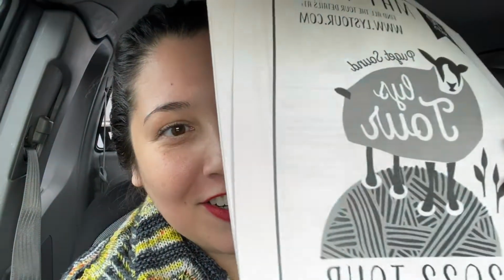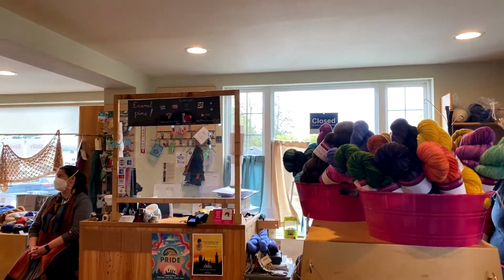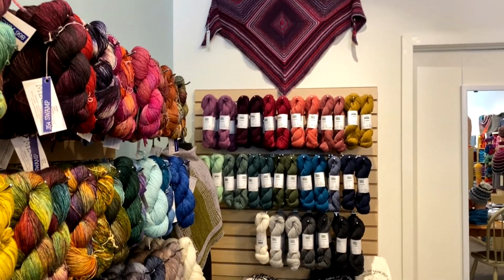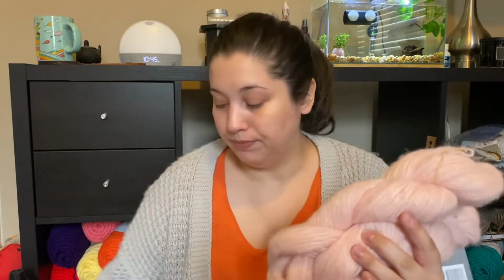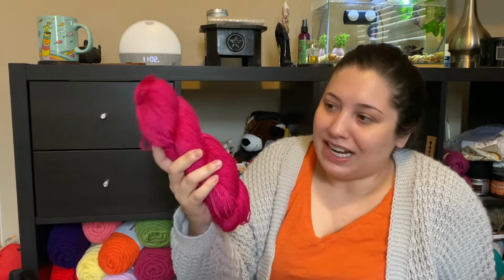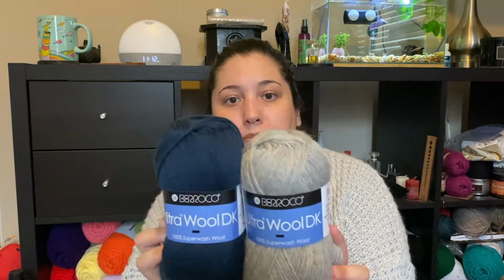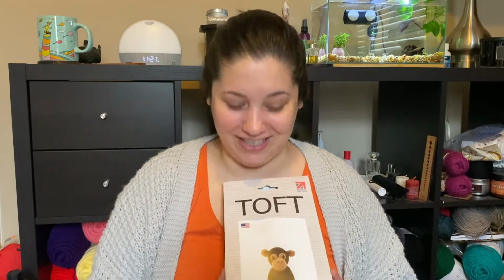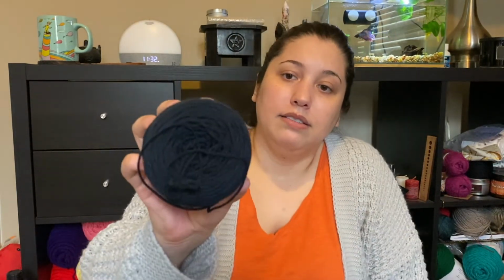So much Yarn, So little Time | Puget Sound Local Yarn Shop Tour 2022!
Hi Friends!
We visited lots of different yarn shops in the local area, spent a little too much on yarn, and I took you all along for the ride!
I really hope you all enjoy this mini tour of some of the local yarn shops here in Washington state. I have put the website for each yarn shop we visited below so you can check them out yourself:

Don't Forget that I will also be attending the Fiber Fusion Northwest Festival in June and I will definitely be taking you all along on that as well - please let me know if there is anything you wish to see!

HAPPY KNITTING!

Find me on Ravelry at: Monica1985
Or on Instagram: @MikaKnits